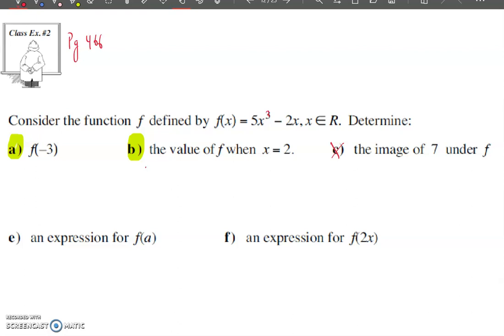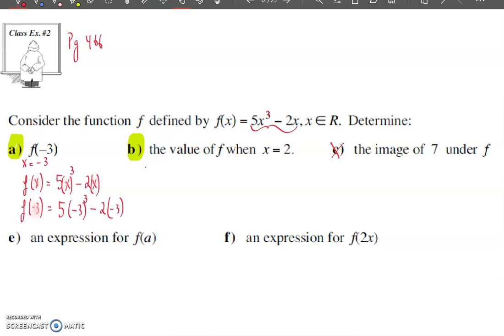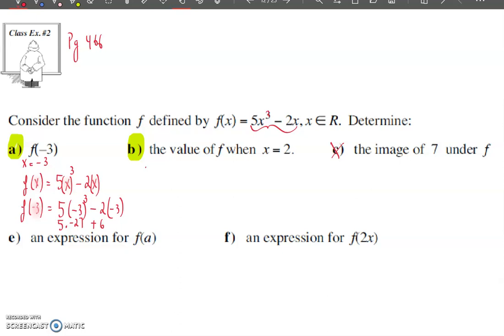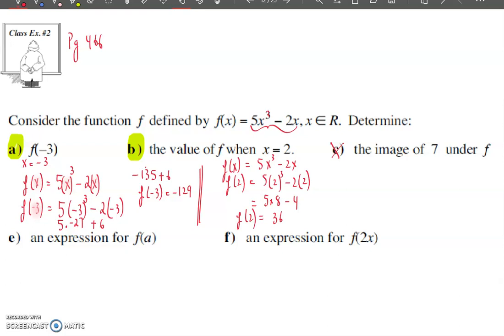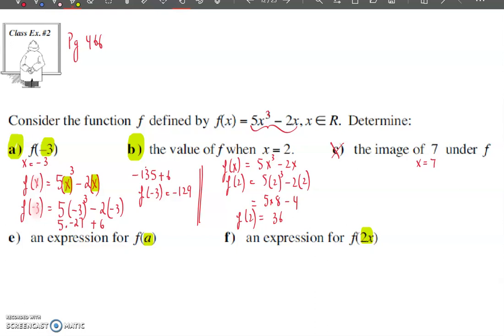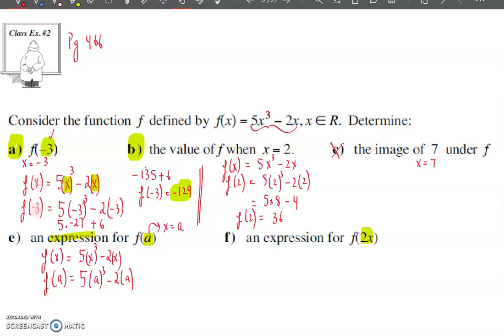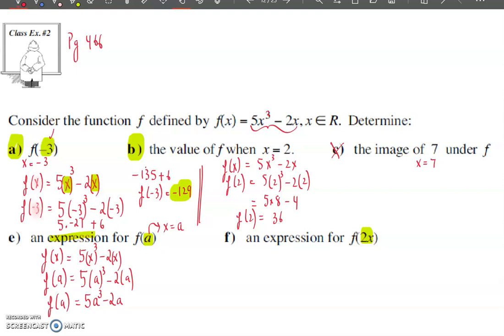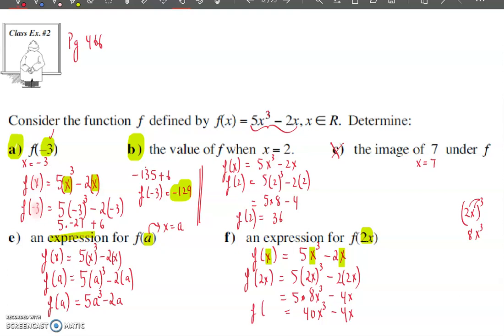Math 10C Unit 5 Pg 466 Ex 2 (NB)